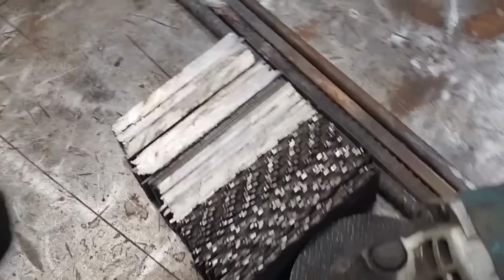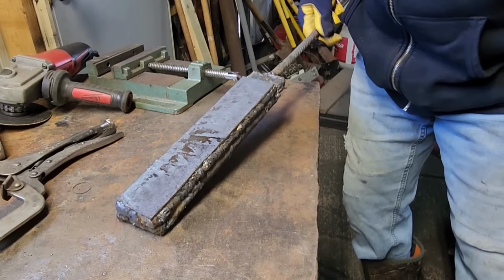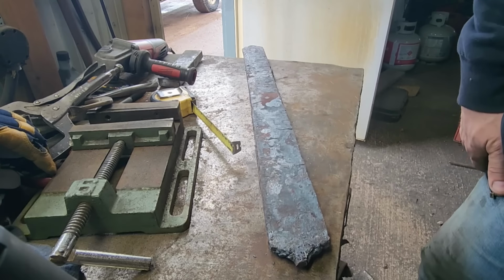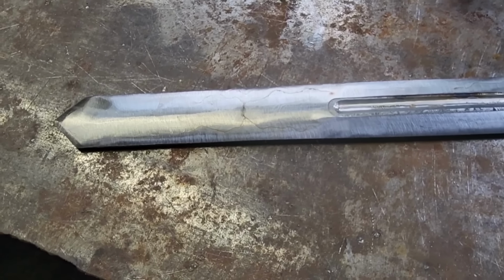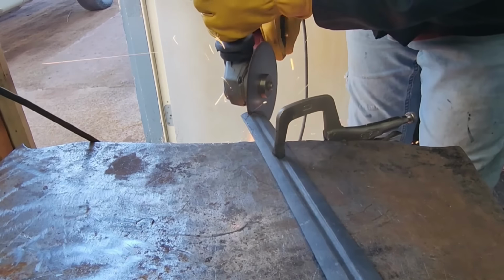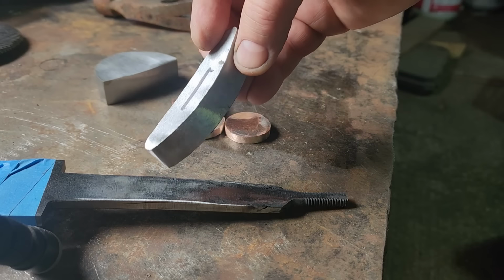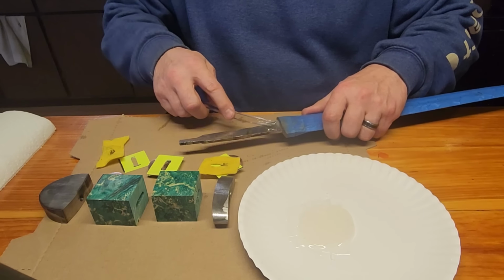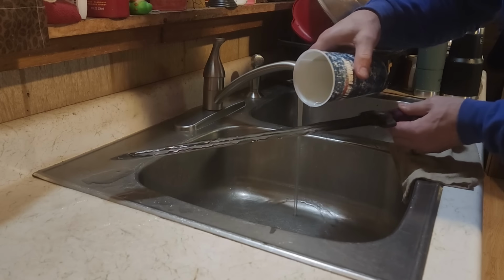Full build of this beautiful viking sword for the YouTube Viking Challenge!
This is every step and every problem I had in the build of this beautiful viking sword.